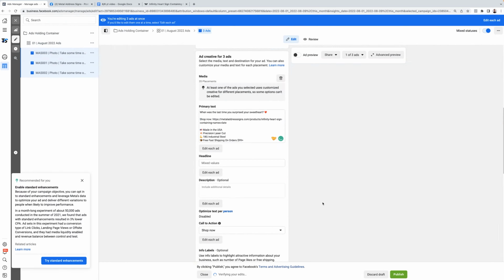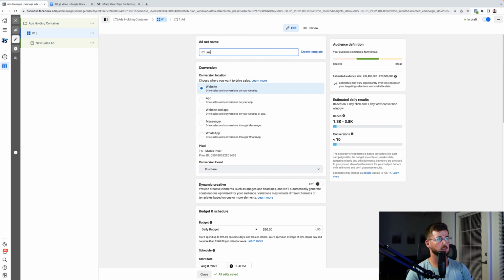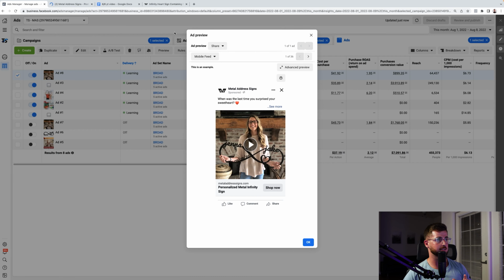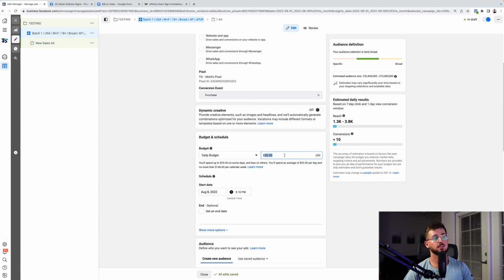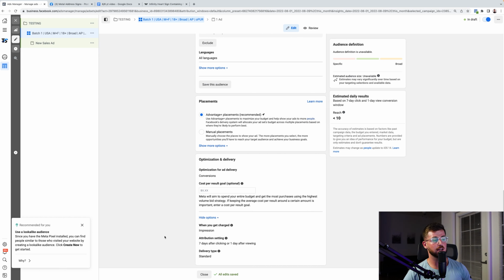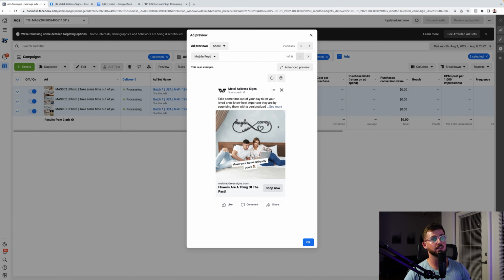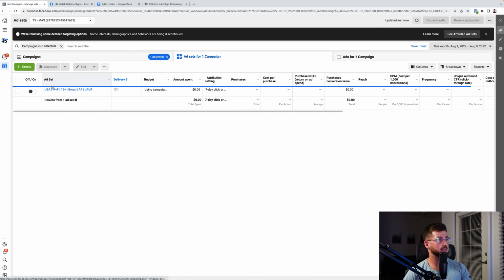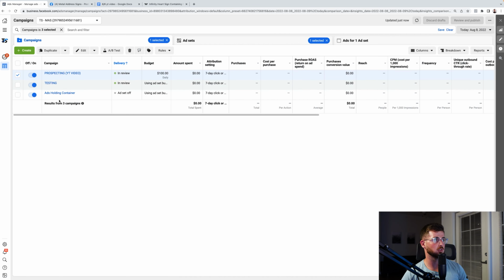How to Build A Facebook Ads Campaign From Scratch 2022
In today's Facebook ads tutorial video...

I'll show you how to build a Facebook ads campaign from scratch in 2022.

I'm showing my Facebook ads manager so that you can recreate the exact Facebook ads structure that I use spending from $100 per day to over $22,000 per day.

So if you want to learn how to build a Facebook ads campaign from scratch in 2022.

-Nick Theriot